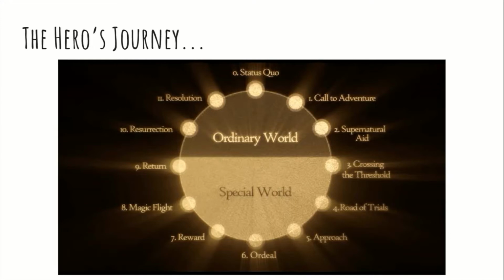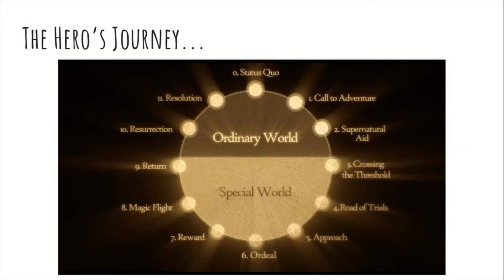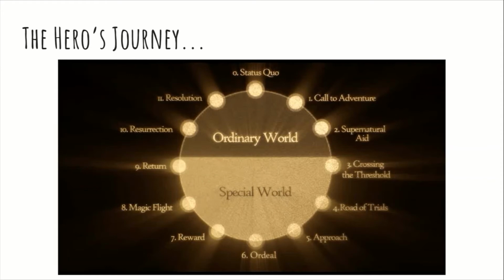Hero's Journey Theory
Hey everyone! It's Tuesday which means it's time for another Theory. Today we are looking at Joseph Campbell's Hero's Journey.